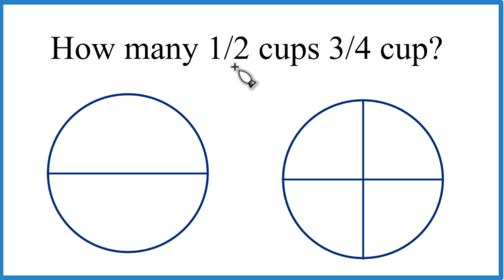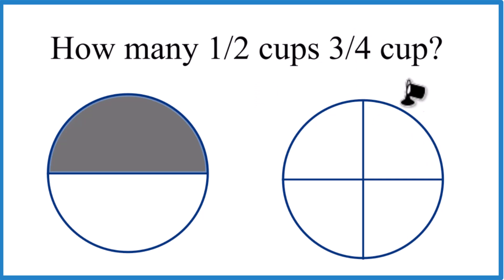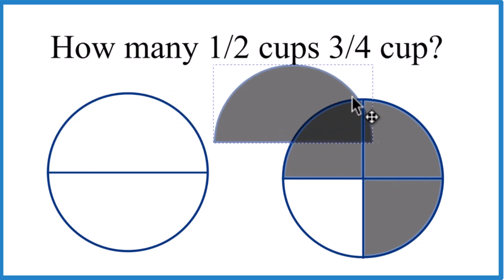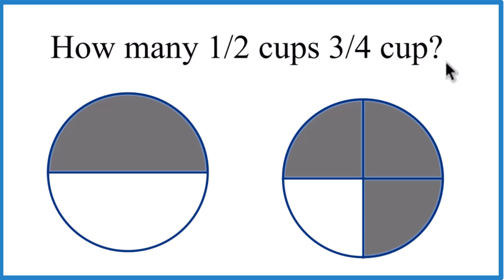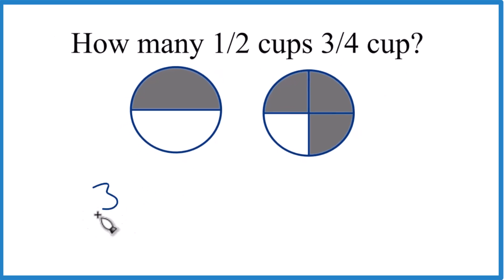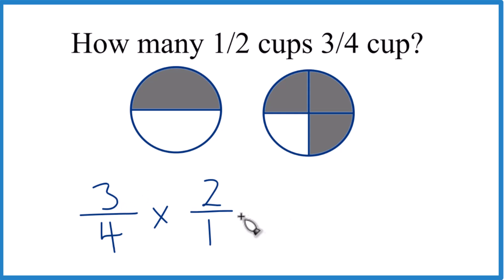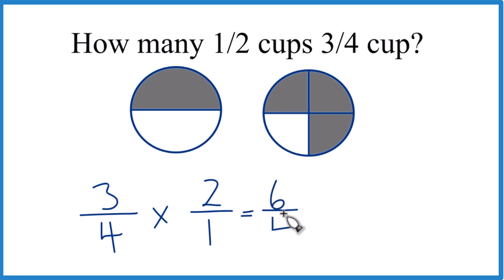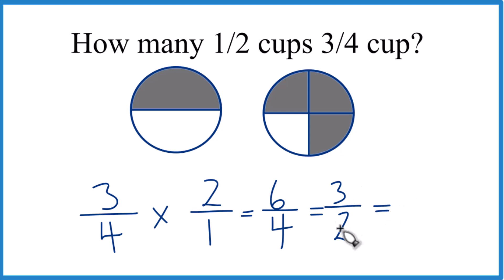How many 1/2 cups are in 3/4 cup?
3/4 divided by 1/2 is the same as 3/4 multiplied by 2/1.

When we multiply these fractions, we get:

3 times 2 divided by 4 times 1 equals 6/4, which simplifies to 3/2.  As a mixed fraction this is 1 1/2  or 1.5.

So, there are 3/2 (or 1.5) of 1/2 cups in 3/4 cup.